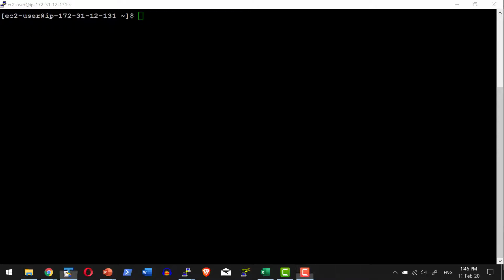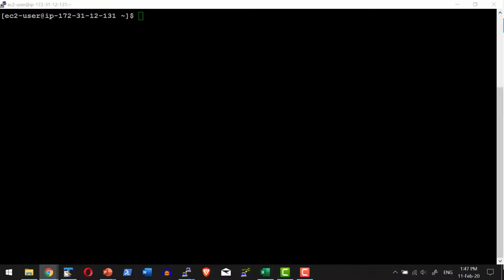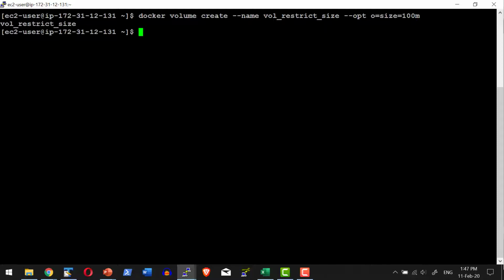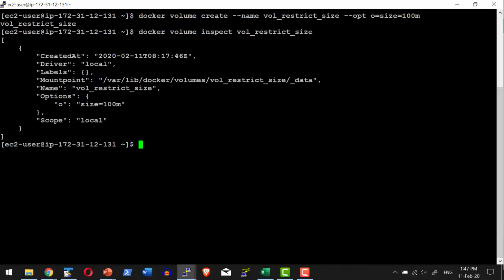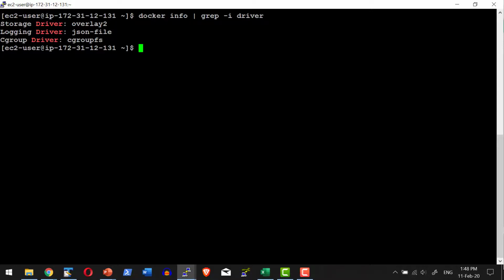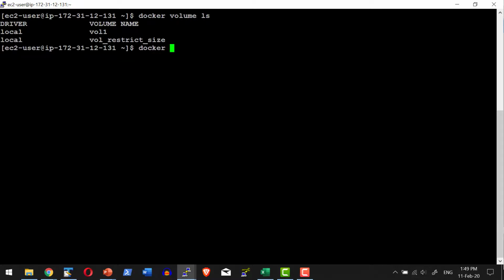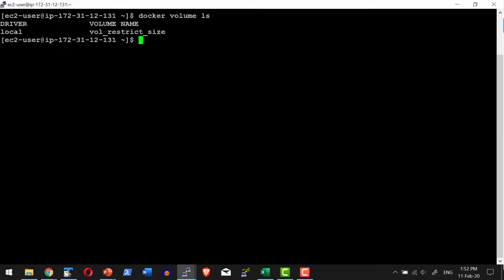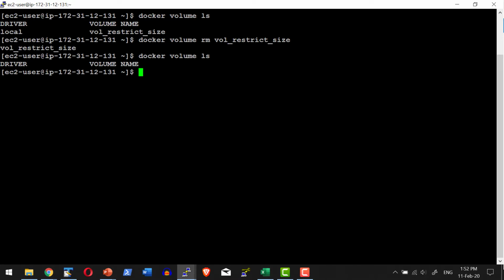Docker Container Volume Options Cleanup - Video 19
Exploring various options with volumes. Analyze different types of driver for storage. Using prune with volume. Removing the volume. Understand the difference between volume remove and prune